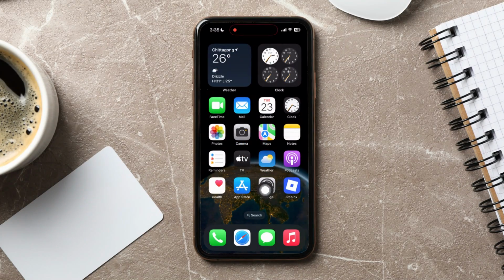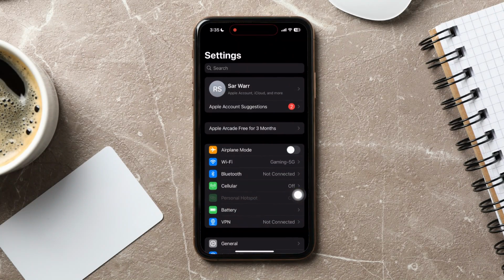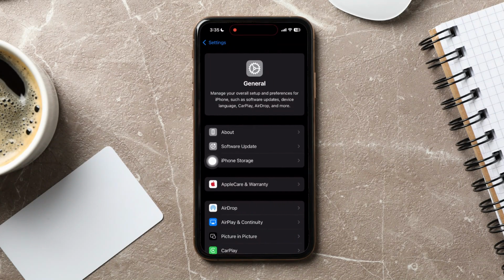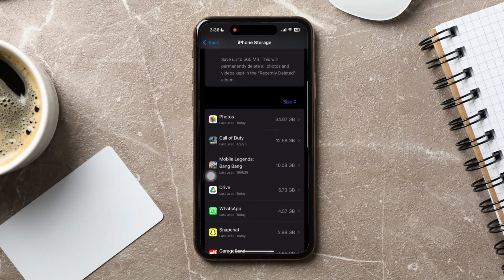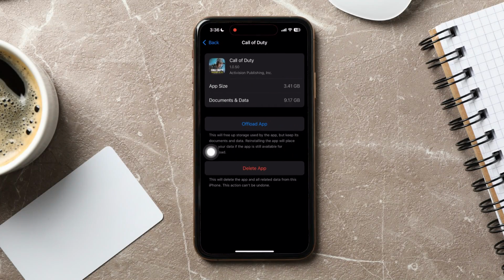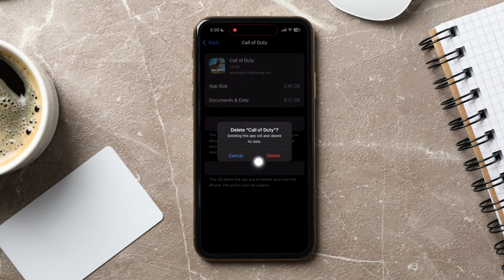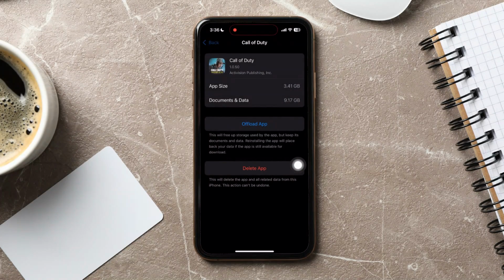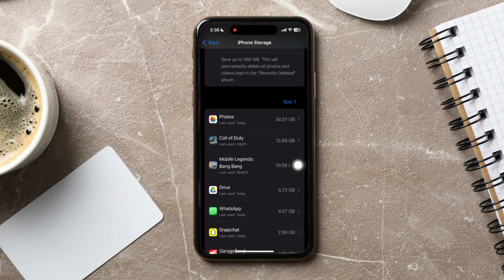How To Delete All Games On iPhone 2026 (Step-By-Step Tutorial)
Today I'll walk you through how to delete all games on iPhone quickly and efficiently. You'll learn multiple methods to remove games from your device, including how to delete individual apps, use iPhone storage settings to bulk remove games, and completely clear gaming apps from your home screen and App Library. We'll go step by step through the easiest ways to free up storage space by removing unwanted games, whether you want to delete just a few titles or clear out your entire gaming collection. This tutorial covers both iOS settings methods and manual deletion techniques, so you can choose the approach that works best for your situation and get your iPhone storage back under control.